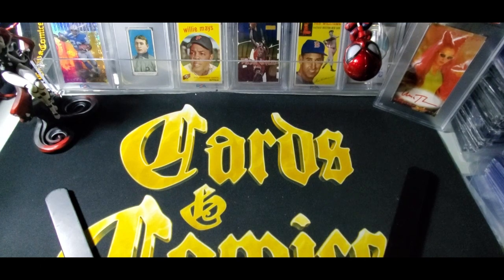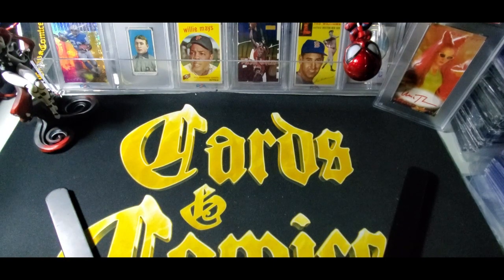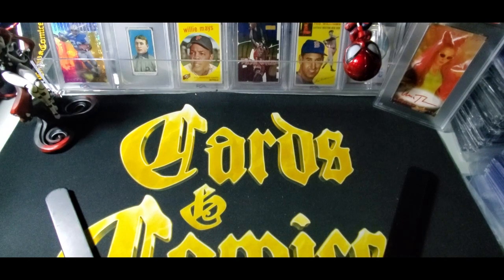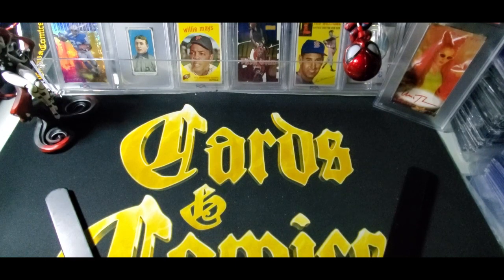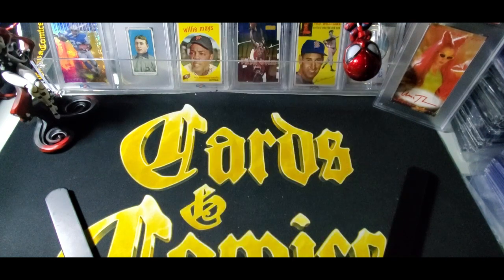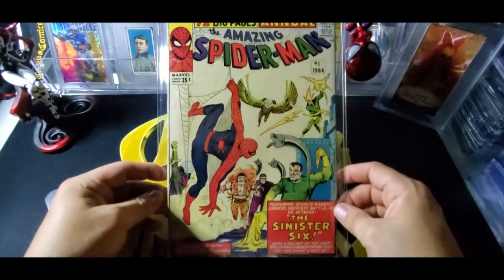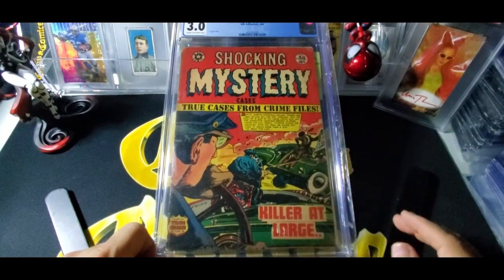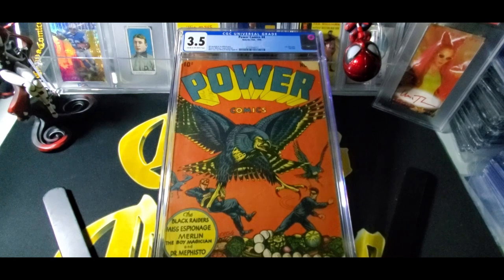My 2023 Boston Fan Expo Experience and Golden Age Comic Book Pickups